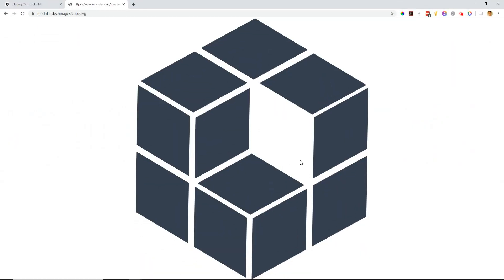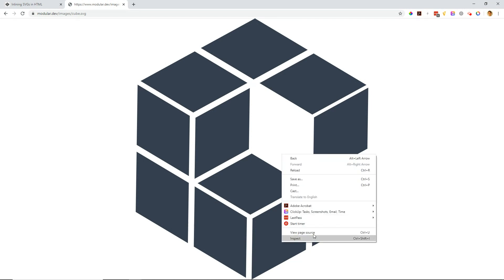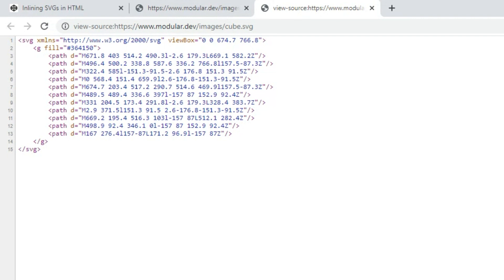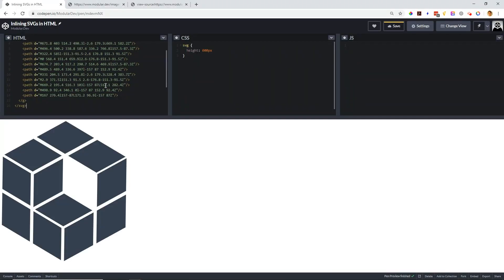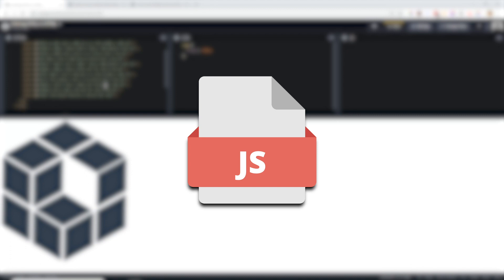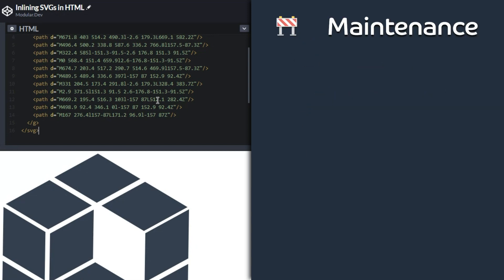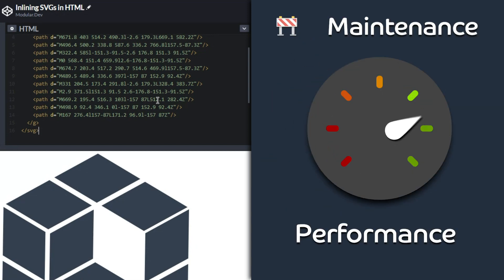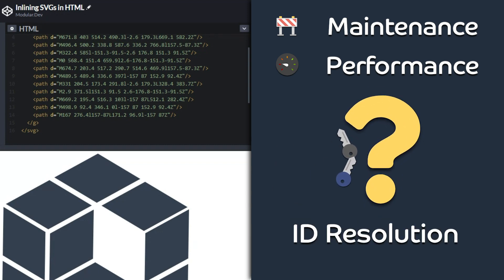How to Inline an SVG Element? Pros & Cons!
In this video, I'll show you how to inline an SVG element directly into your website. I'll also talk about the pros and cons of inlining SVGs.

modular.dev is just starting as a channel but we are looking forward to adding plenty of educational content in the future.